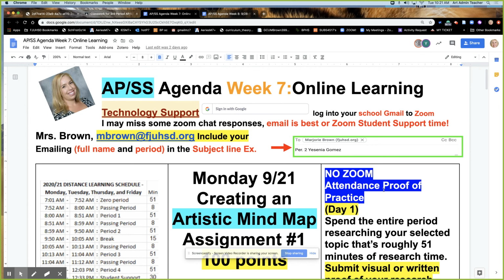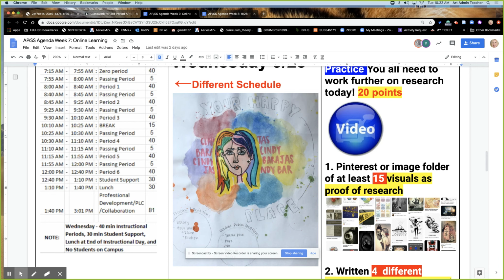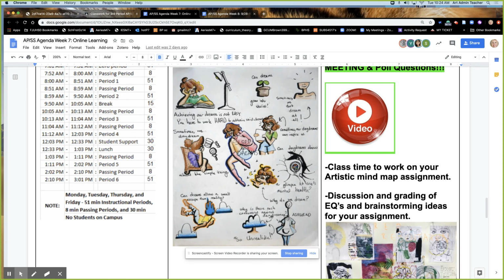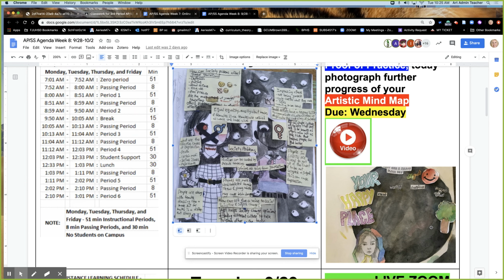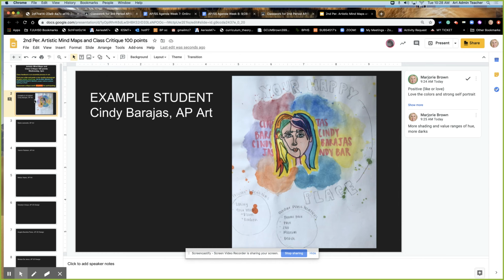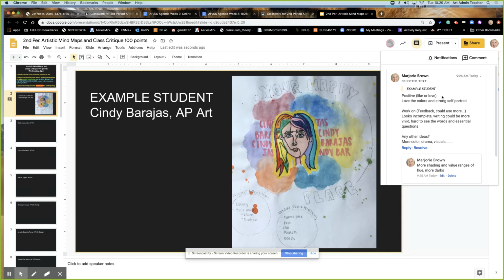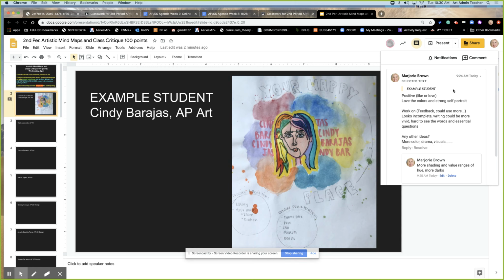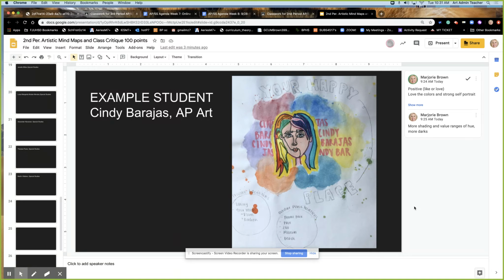Untitled: Sep 29, 2020 10:32 AM